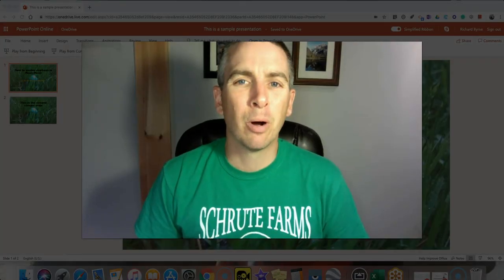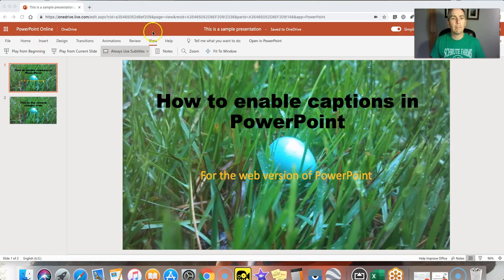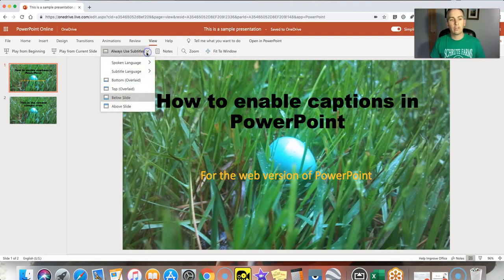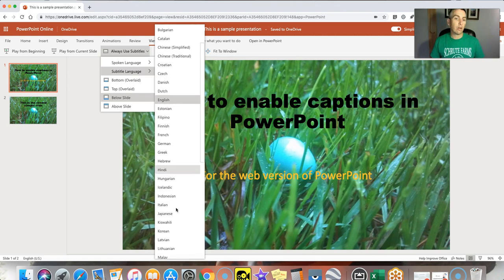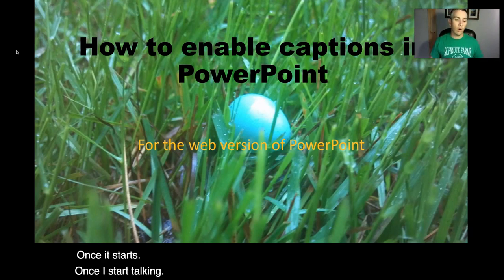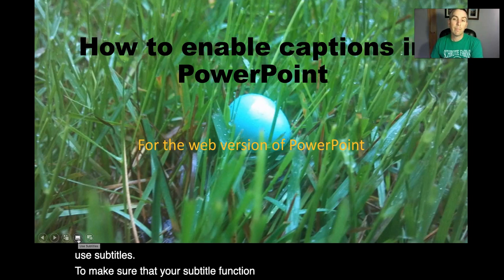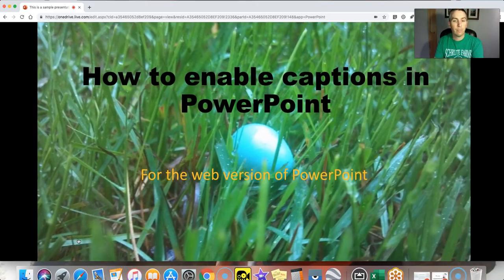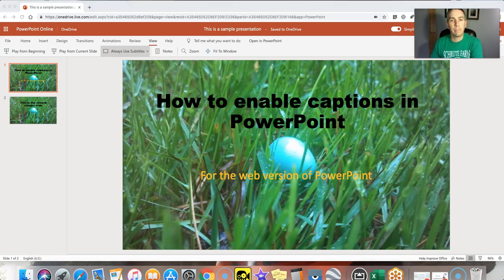How to Enable Automatic Captioning of PowerPoint Presentations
PowerPoint includes features for automatic captioning of your presentations. Captions appear while you speak. The captioning tool will also translate your presentation while you speak.